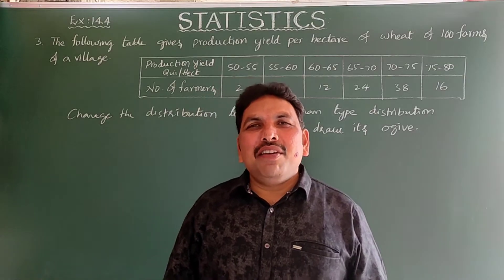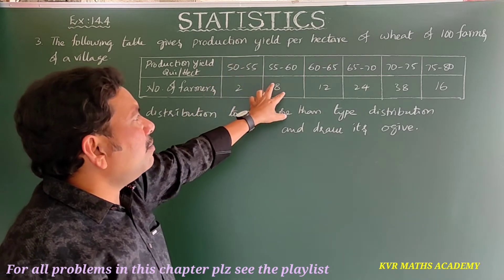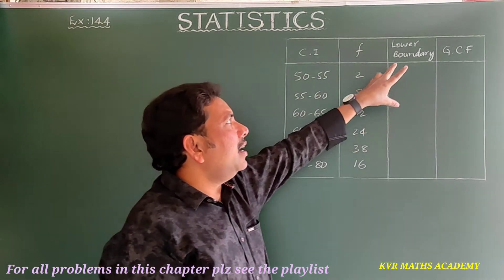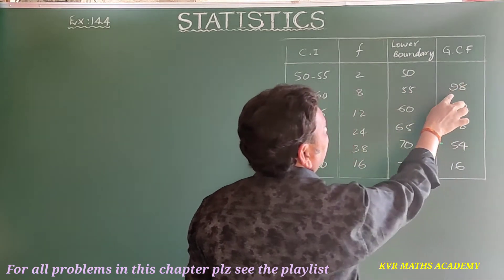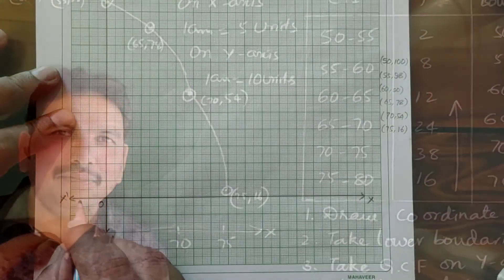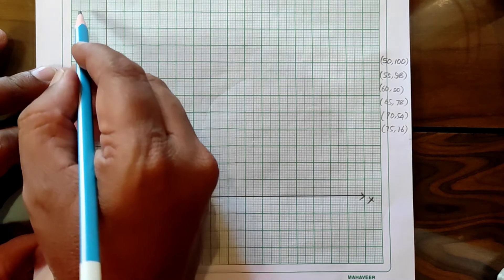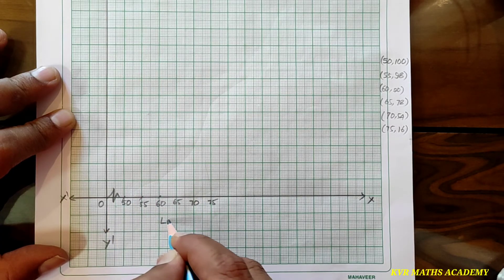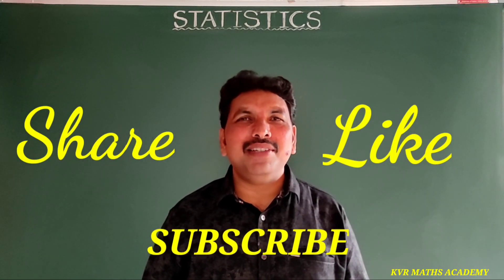STATISTICS/3rd PROBLEM IN EXERCISE 14.4/CLASS X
In this video I have explained third problem in exercise 14.4 in statistics after 10th class mathematics.